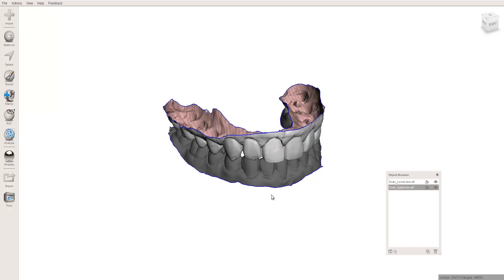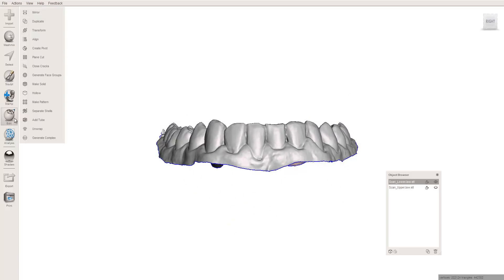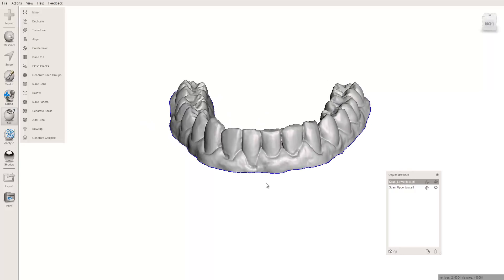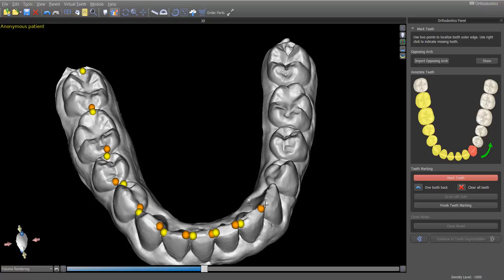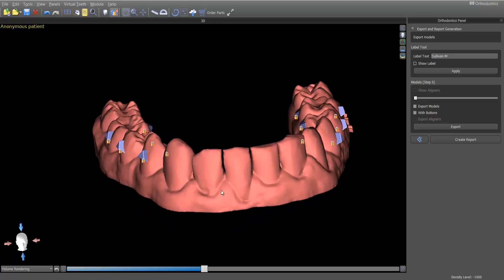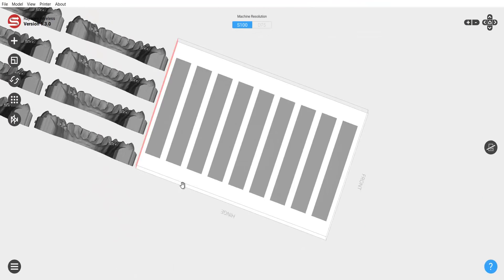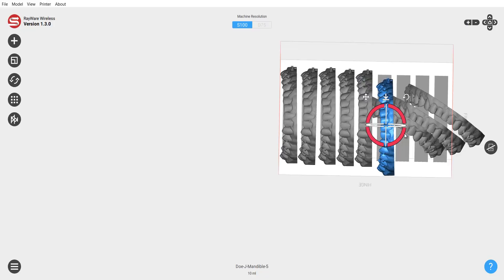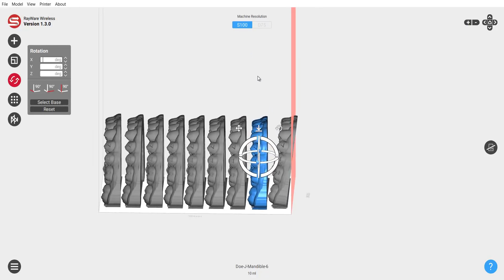BlueSkyPlan Ortho - Model Prep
In this video, I review my current method of preparing models for BlueSkyPlan Ortho. This cuts down the MeshMixer work to the bare minimum. Allowing the BSP software to work MUCH more quickly. Therefore, saving you significant workup time.